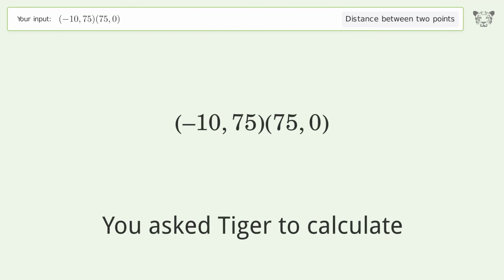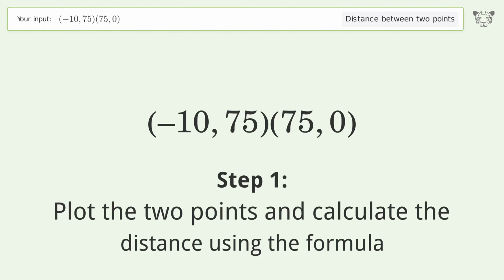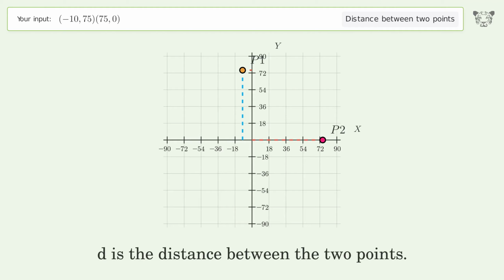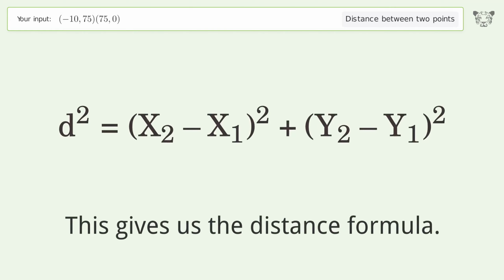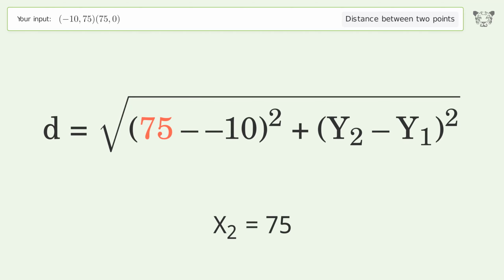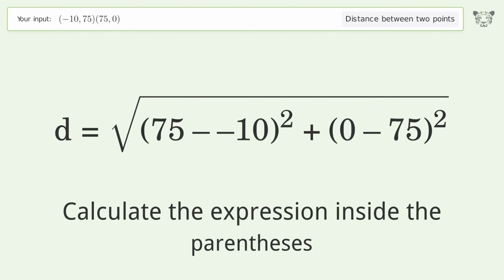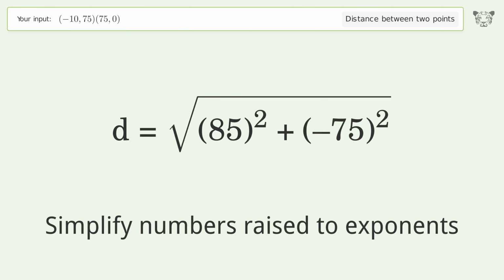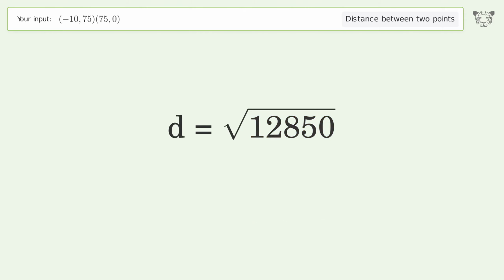Find the distance between two points p1 (-10,75) and p2 (75,0): Step-by-Step Video Solution